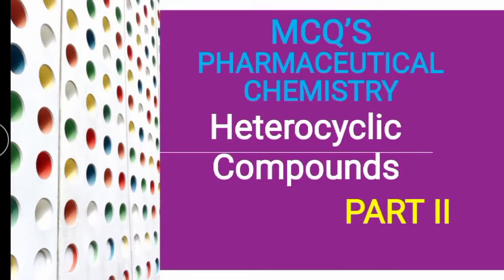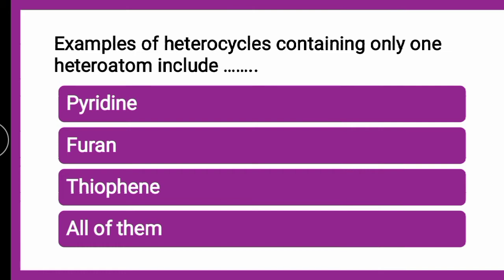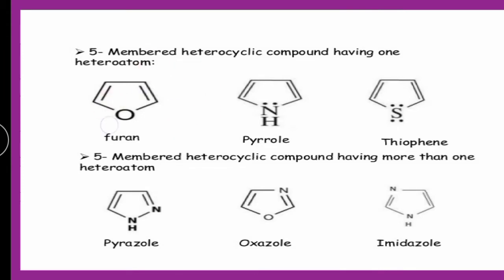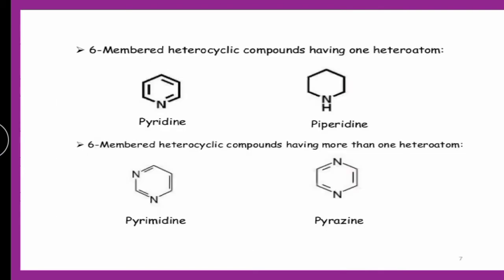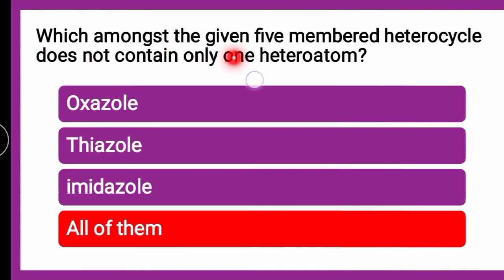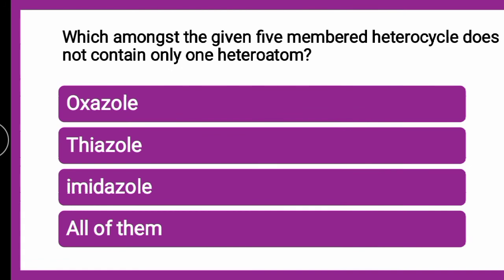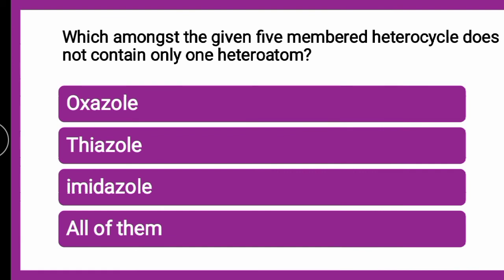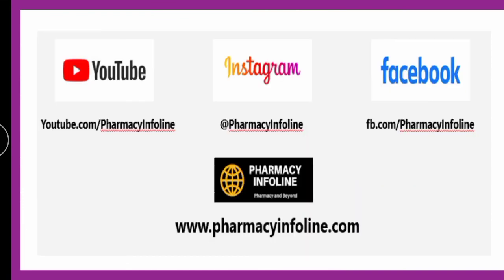heterocyclic compounds mcq, heterocycliccompounds, heterocyclic system mcq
0:00 heterocyclic compounds mcq,
0:30 heterocyclic system d pharmacy mcq,
1:00 heterocyclic system mcq,
1:30 heterocyclic compounds,
2:00 mcq on heterocyclic compounds

A heterocyclic compound or ring structure is a cyclic compound that has atoms of at least two different elements as members of its ring(s). Heterocyclic chemistry is the branch of organic chemistry dealing with the synthesis, properties, and applications of these heterocycles.

What is an example of heterocyclic compound?
The most common heterocycles are those having five- or six-membered rings and containing heteroatoms of nitrogen (N), oxygen (O), or sulfur (S). The best known of the simple heterocyclic compounds are pyridine, pyrrole, furan, and thiophene.

What are heterocyclic compounds give Example Class 11?
Cyclic compounds containing one or more heteroatoms in their rings are called heterocyclic compounds. The heteroatoms found in these compounds are oxygen, nitrogen and sulphur, boron, silicon

What are heterocyclic compounds used for?
Heterocyclic compunds have a wide range of application. They are predominantly used as pharmaceuticals, as agrochemicals and as veterinary products. They also find applications as sanitizers, developers, antioxidants, as corrosion inhibitors, as copolymers, dye stuff

How do you classify compounds?
Chemical compounds may be classified according to several different criteria. One common method is based on the specific elements present. For example, oxides contain one or more oxygen atoms, hydrides contain one or more hydrogen atoms, and halides contain one or more halogen (Group 17) atoms.

Why heterocyclic compounds are essential to life?
Heterocyclic compounds widely found in nature, e.g. pyramiding and purine are the parts of DNA, vitamins and enzymes. Heterocyclic compounds are very important for human survival too. They are important information carrier.

What are Homocyclic and heterocyclic compounds?
Homocyclic compounds are molecules that are, or contain, ring structures that consist only of carbon atoms within the ring. ... In contrast, heterocyclic compounds, or groups, are rings containing at least one non-carbon atom in the ring.

5 membered Heterocyclic compounds
6 membered Heterocyclic compounds
7 membered Heterocyclic compounds
fused or condensed heterocycles

pyridine
pyrimidine
Pyrazine
piperidine
phenothiazine
xanthine
xanthene
Isoquinoline
Quinoline
acrdine
furan
thiophene
pyrazole
saturated form for heterocycles